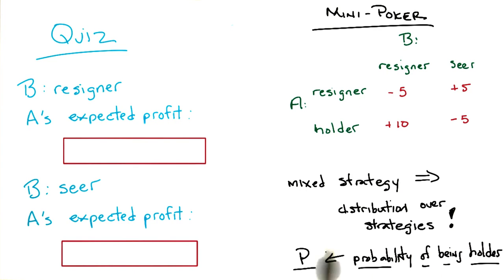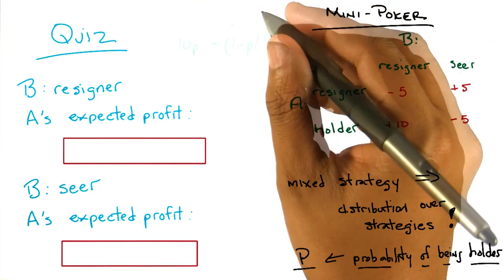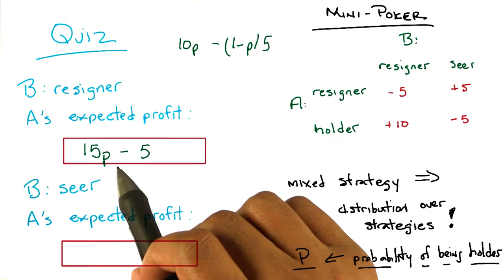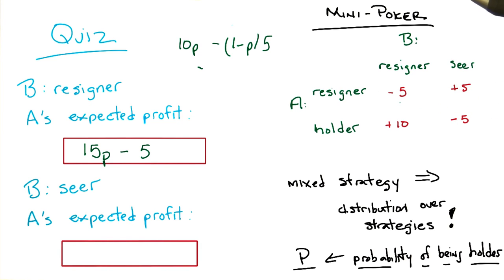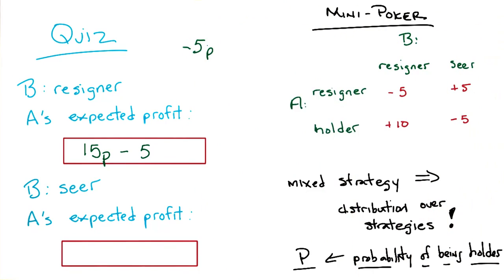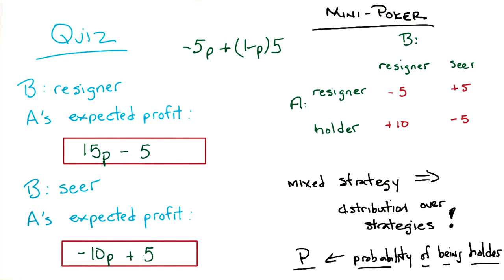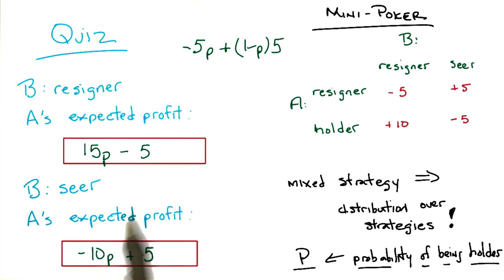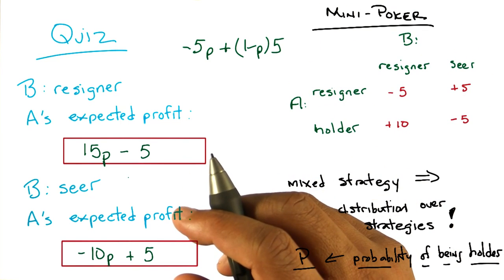Mixed Strategy Quiz Solution - Georgia Tech - Machine Learning